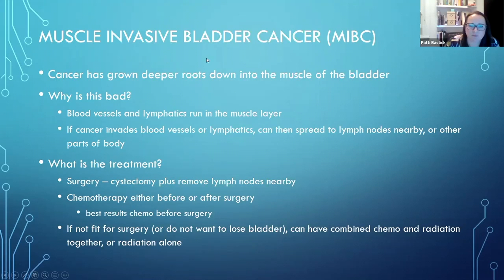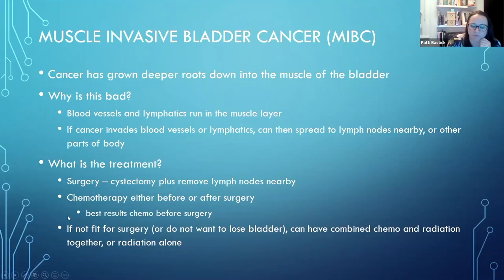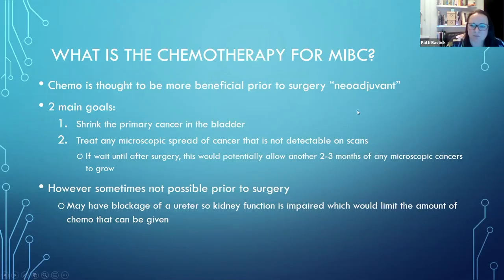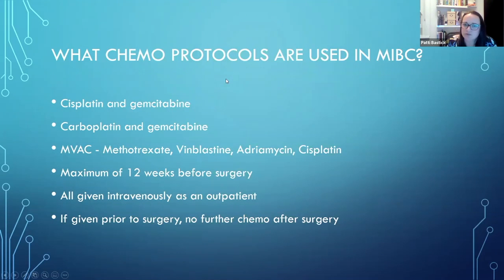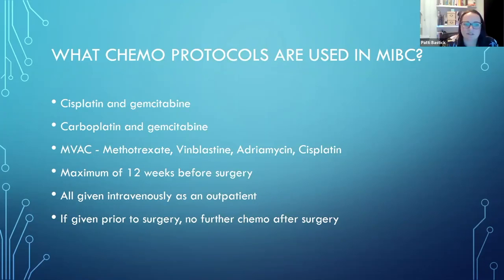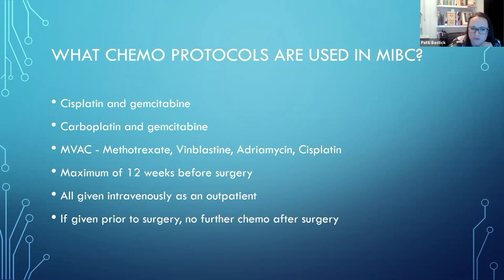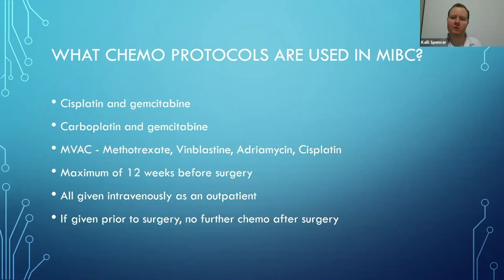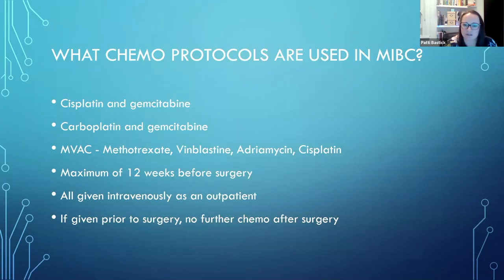Detail: Chemotherapy for Muscle Invasive Bladder Cancer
To find out more about bladder cancer symptoms, diagnosis, treatment and support,